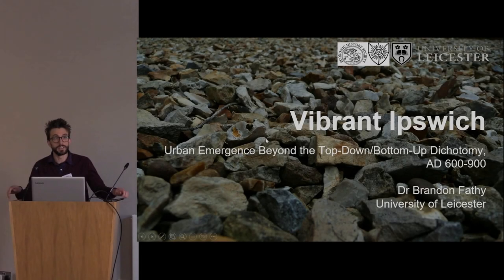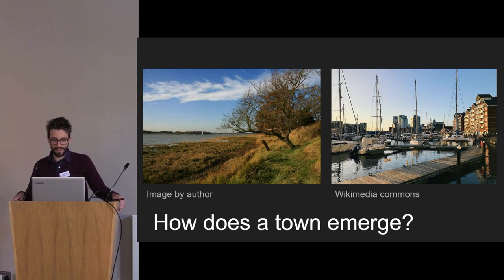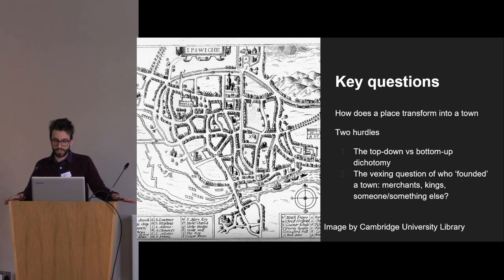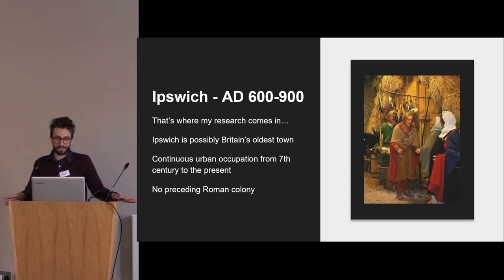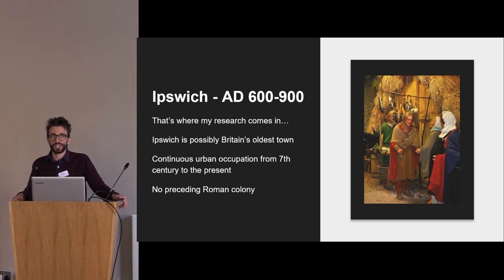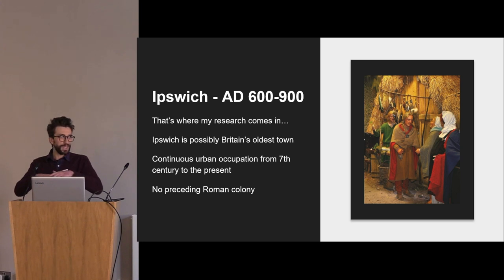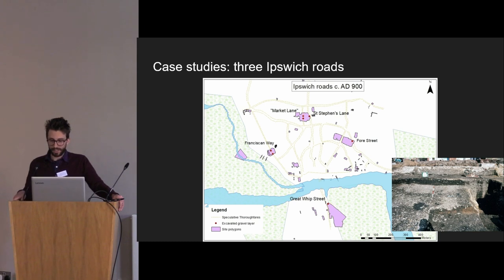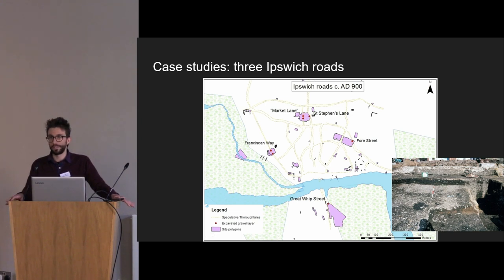Urban emergence beyond the top-down/bottom-up dichotomy: Vibrant Ipswich, c.600-900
Brandon Fathy (University of Leicester)

As arguably Britain’s oldest continuously inhabited town, the early medieval story of Ipswich
is a very important one, as it played a key role in England’s “urban revolution”. However, the
causes and foundations of England’s earliest towns have long vexed archaeologists. This paper
aims to surpass two obstacles that have so far confounded medieval urban historians: the false
dichotomy between top-down and bottom-up, and the questioning of foundation instead of
emergence.

For this paper, I draw on a body of archival data from excavations in Ipswich. I have
stratigraphically and spatially analysed data from over 30 excavations across the urban core
with nine broad chronological phases. To interpret my data and tell a rich urban history, I draw
upon the New Materialism and Assemblage Theory of Jane Bennett and Manuel DeLanda to
incorporate nonhuman agency and nonlinear causality. I focus here on the creation of
thoroughfares and gravel roads to show that these were the manifestations of competing human
agents (kings vs commoners), but also the result of the interaction with materials themselves:
ditches, fences, grass, and slag. Some roads emerged spontaneously beside ditches, while
others appeared only through the demolition of obstructing buildings. As a result, I am able to
frame Ipswich’s early history as a series of nonlinear and oblique discourses between a diverse
case of agents. I conclude that by divesting the agency of urban origins to as many agents as
possible, we can land at a more rewarding, and more interesting, narrative of urban emergence.